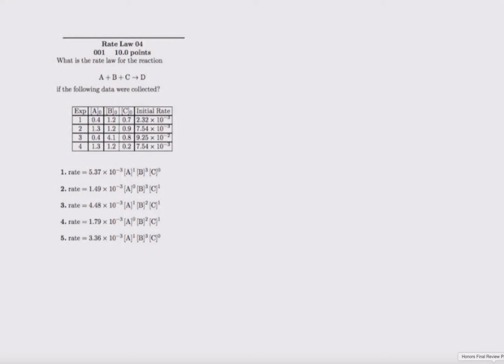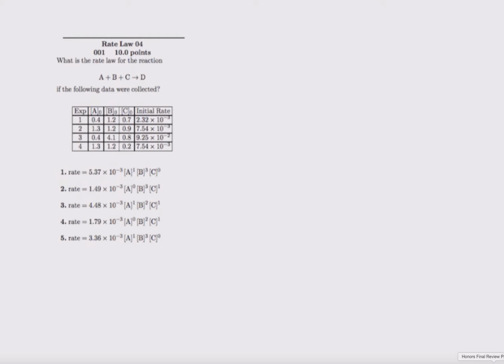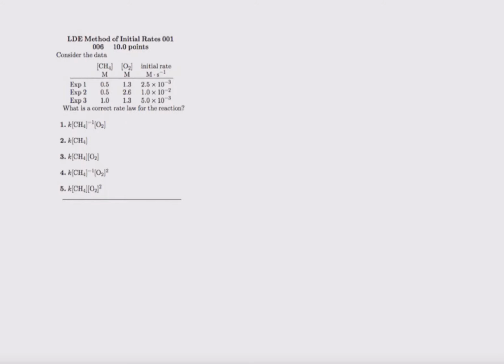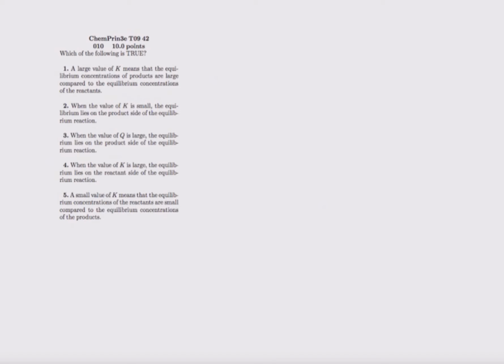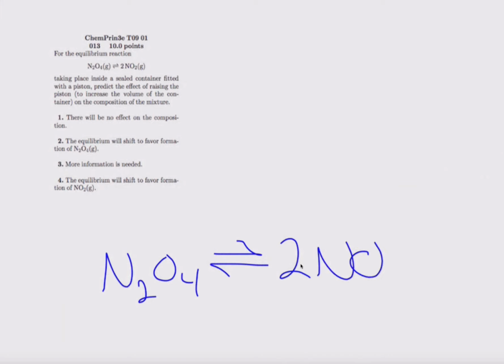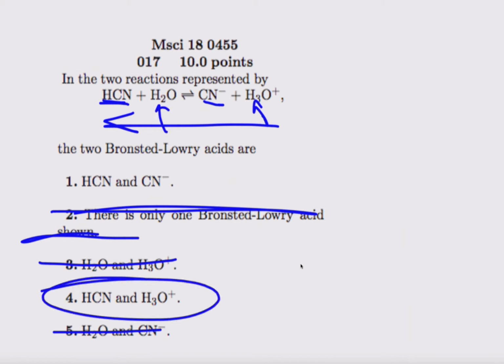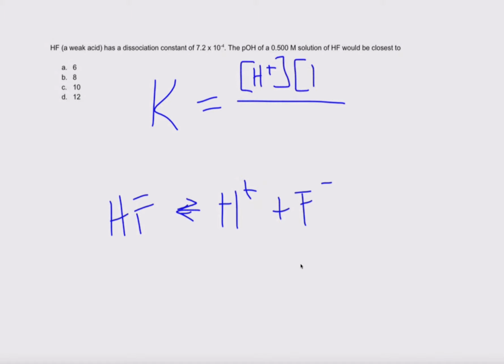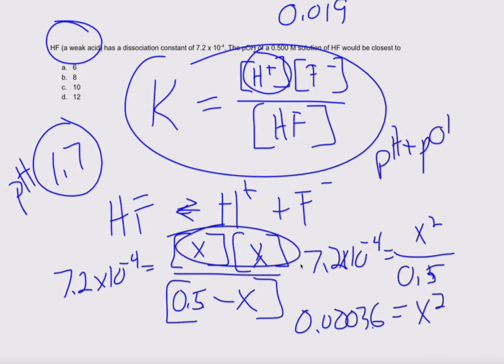Honors Final Exam Review Part 3